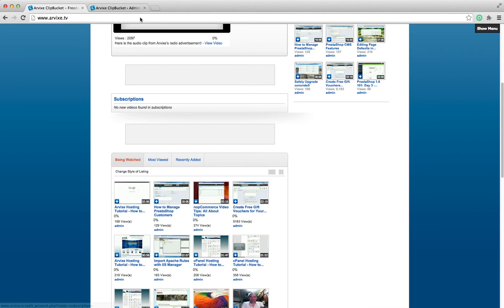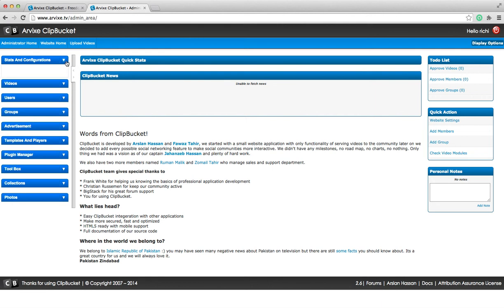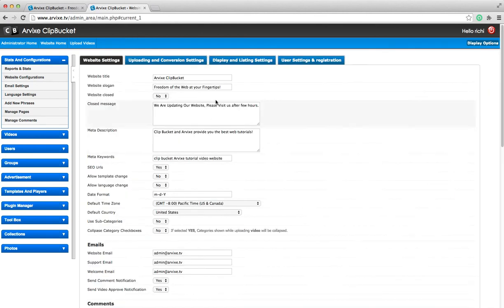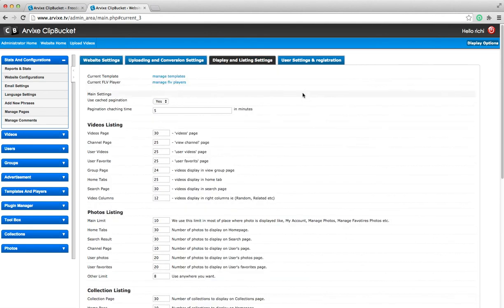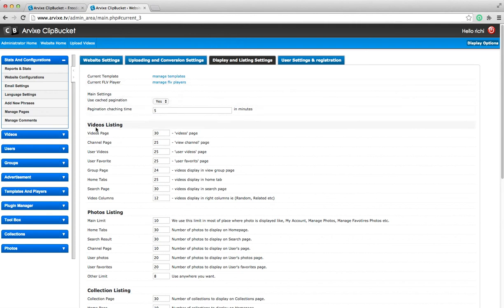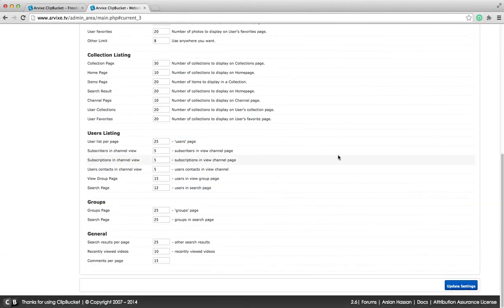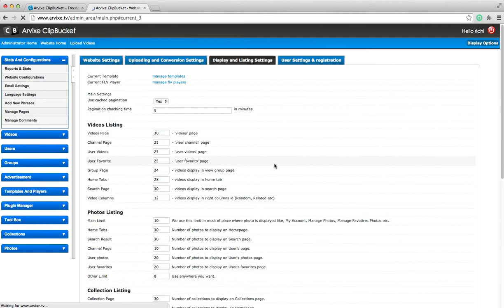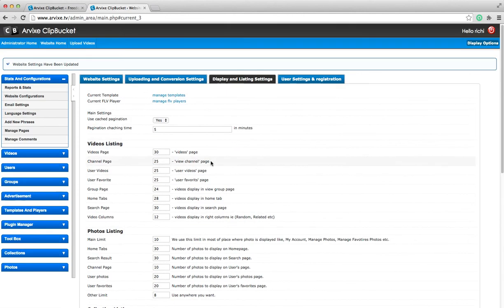How To Show More Videos on the Homepage in Clip Bucket v2